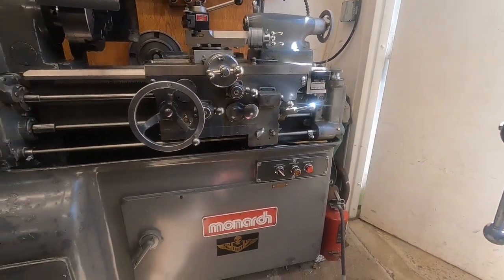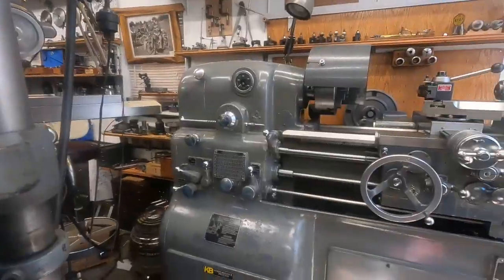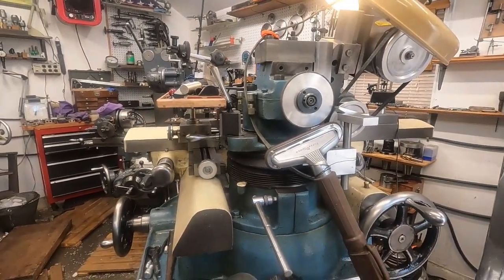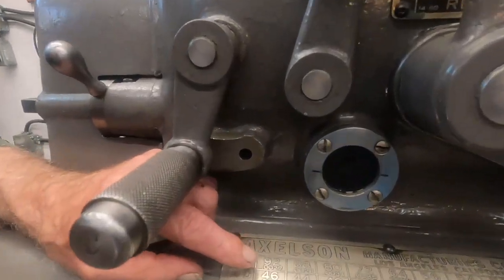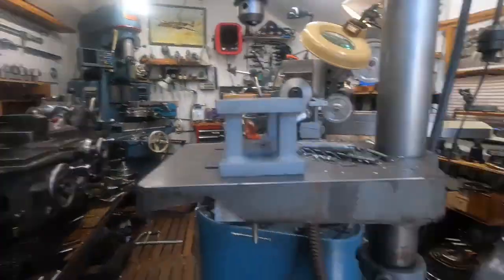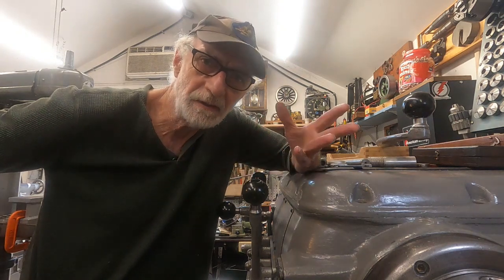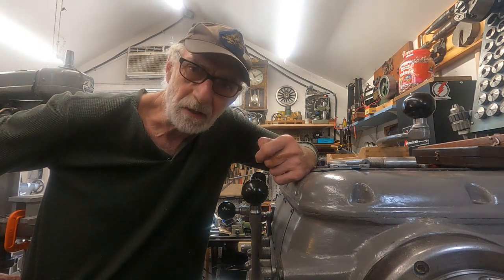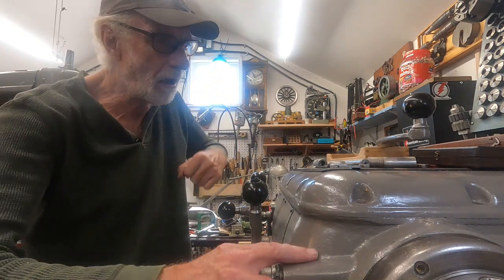Lathe tool nose radius adjusted to feed rate.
The Axelson lathe has a minimum power feed of .0027" per revolution. The optimum  tool nose radius was found to be 3/64" to get a smooth finish machined without tool lines.
 The coarser the feed rate the larger the tool nose radius needs to be for machining a smooth finish.